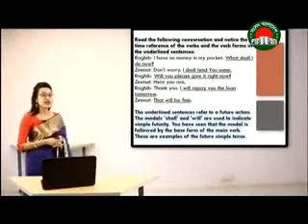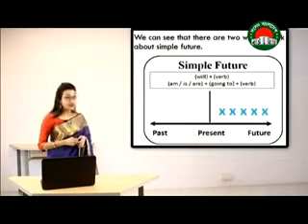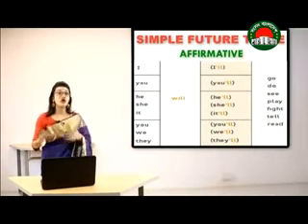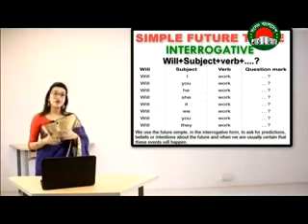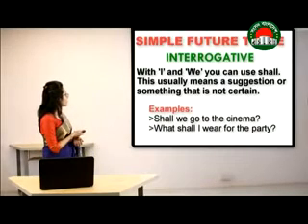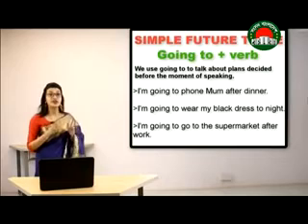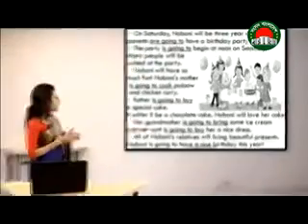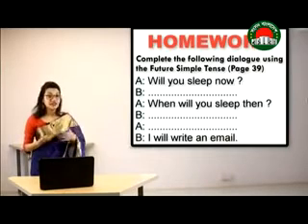Six English 2nd Paper I 15 June 2020 I ষষ্ঠ শ্রেণি I বিষয়-ইংরেজি I আমার ঘরে আমার স্কুল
আমার ঘরে আমার স্কুল - সংসদ টিভি'র সকল ক্লাস পেতে ডাউনলোড করুন 'পাঠশালা' এপ
15 June 2020 I ষষ্ঠ শ্রেণি I বিষয়-ইংরেজি